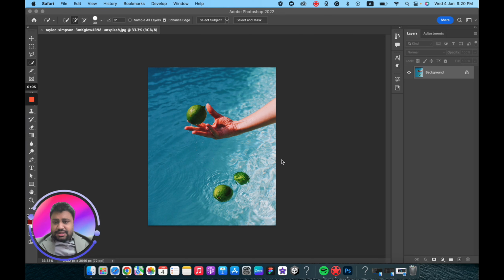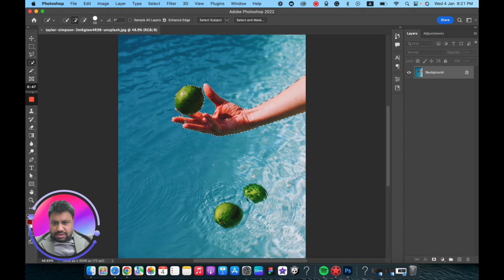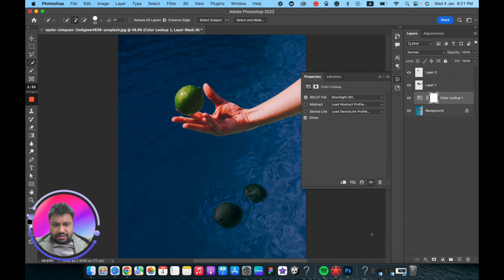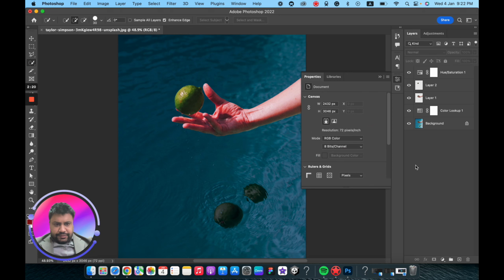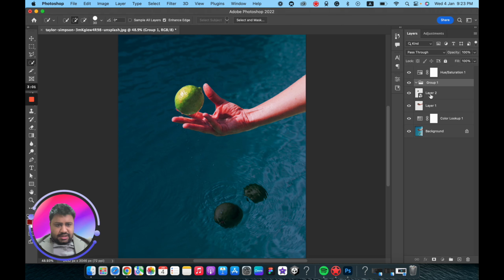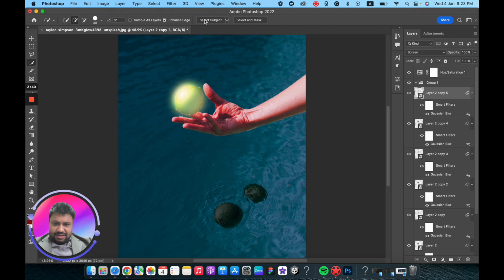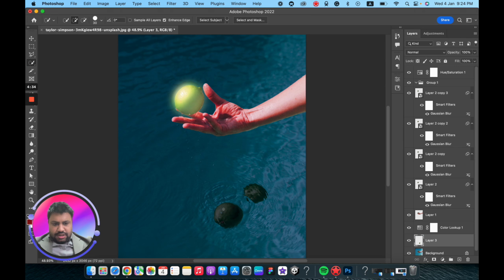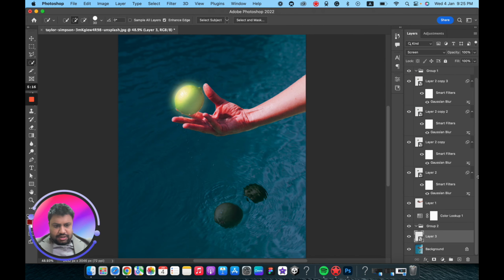Glow Effect Photoshop Tutorial | Photoshop Manipulation | Glowing Effect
Hope You Have Enjoyed the video. There are many other ways to add glow effect to an image. One is explained in the video.
The other method is
To create a glowing effect in Photoshop, you can use the "Glow" filter, which is located in the "Stylize" category of the "Filter" menu. Here's a tutorial on how to use the Glow filter:

Open your image in Photoshop and select the layer that you want to apply the glow effect to.

Go to "Filter" -"Stylize" - "Glow" to open the Glow filter dialog box.

In the "Glow Color" section, choose the color that you want the glow to be. You can either enter the color values manually or use the color picker to select a color from the image.

In the "Glow Elements" section, select which parts of the image you want the glow to be applied to. You can choose between "Inside," "Outside," or "Center."

Use the "Glow Spread" and "Glow Size" sliders to adjust the intensity and size of the glow effect.

Click "OK" to apply the glow effect to the selected layer.

To further customize the glow effect, you can use the "Opacity" and "Blend Mode" options in the "Layers" panel to adjust the transparency and blend mode of the glow layer.

I hope this tutorial helps! Let me know if you have any other questions.